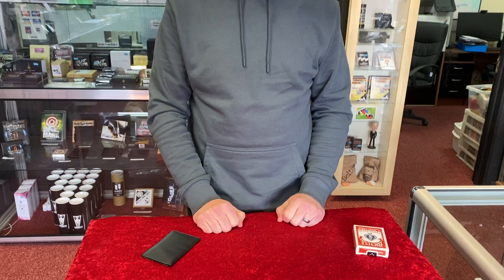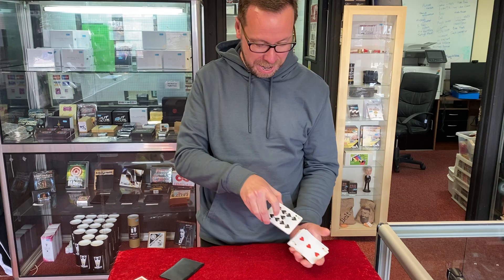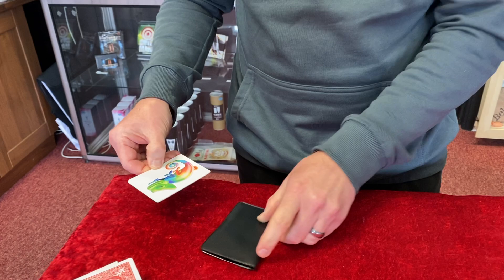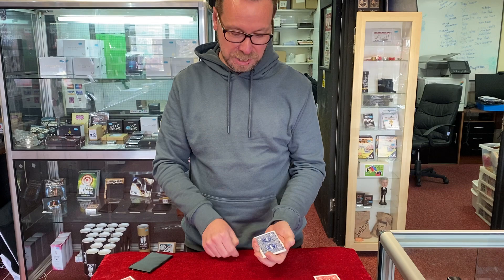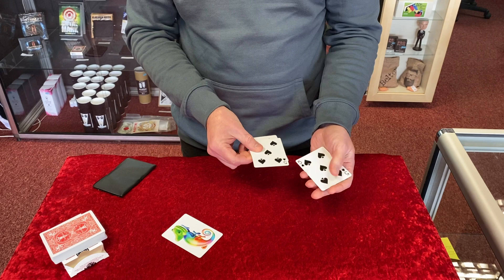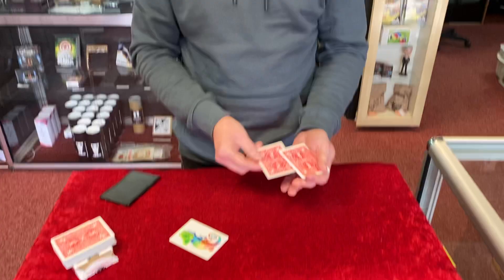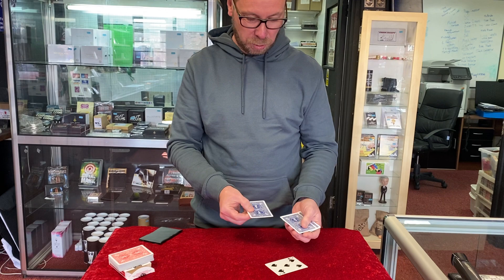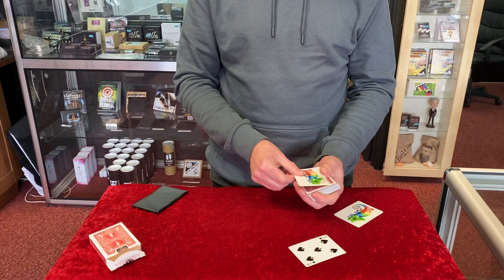Full Performance : Camouflage